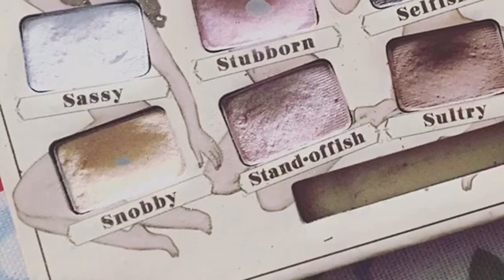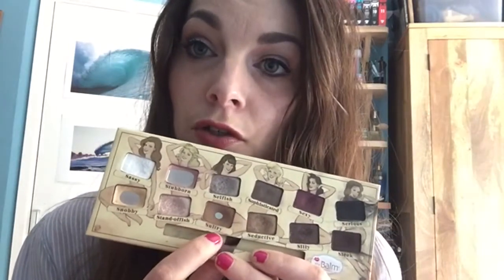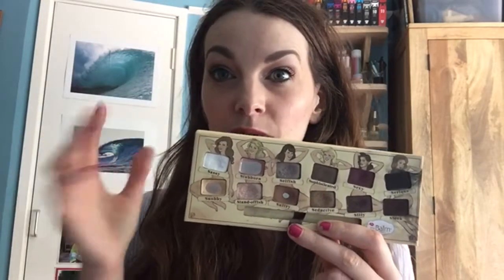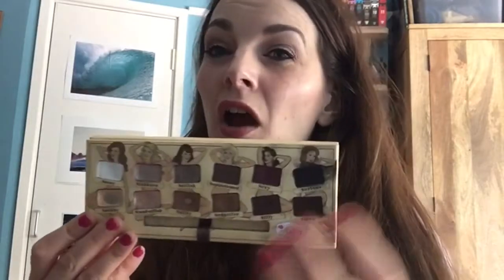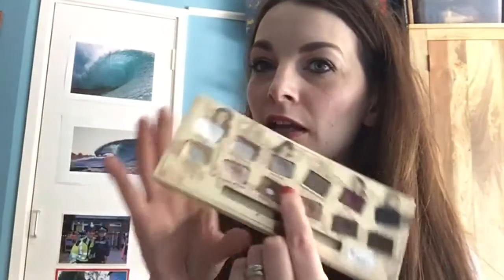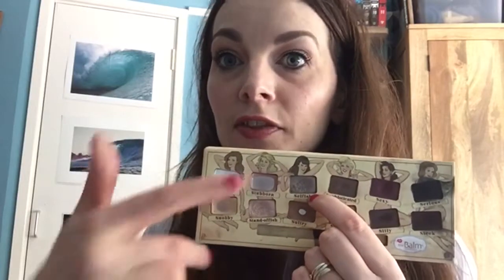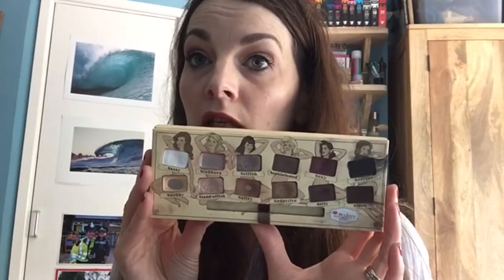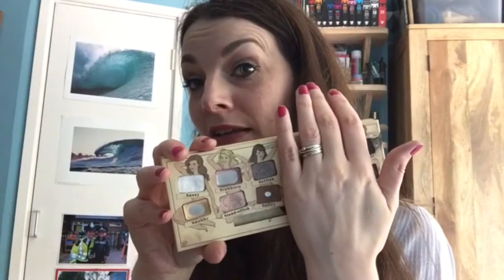Pan that Palette 6 month Update | theBalm NUDEtude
This is my six month update for project pan that palette 2016.
I am panning theBalm's nudeTude palette.

For more from me why not check out my blog at